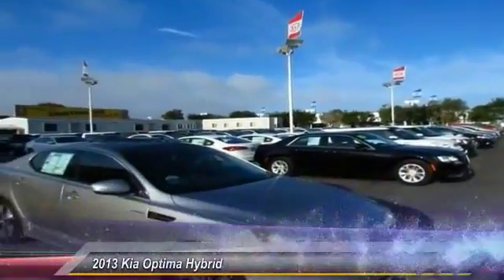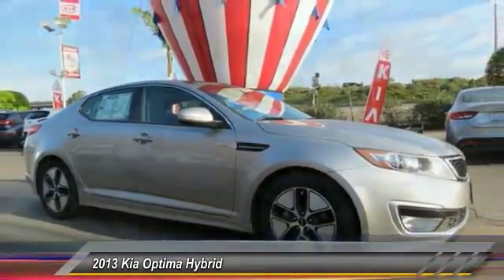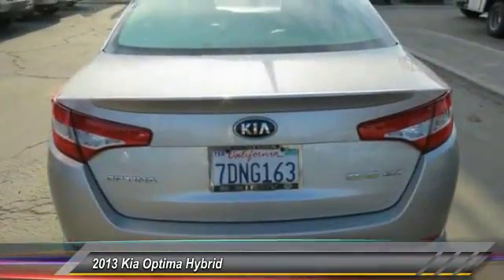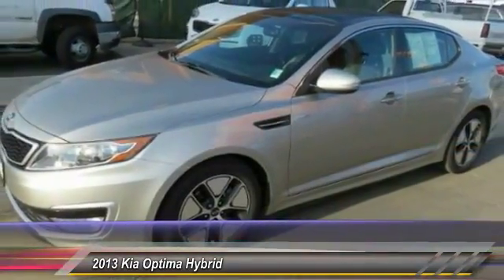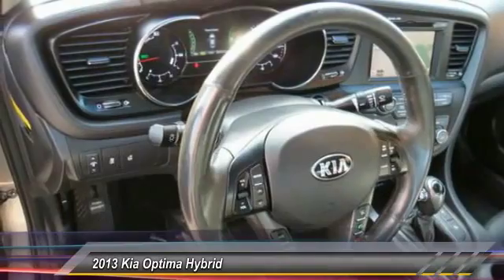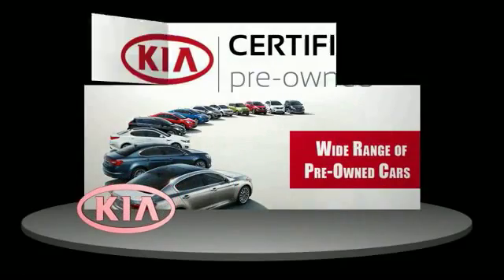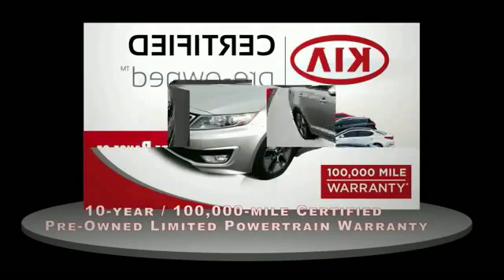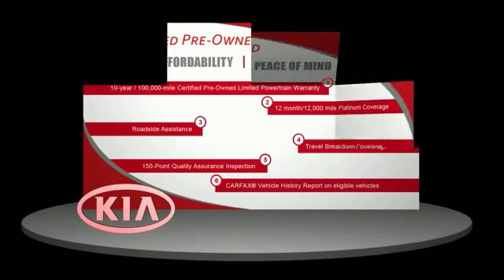2013 Kia Optima Hybrid Live Ventura CA C7225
2013 Kia Optima Hybrid EX

Just Reduced! Kirby Kia is proud to offer this Kia Certified Pre-Owned 2013 Kia Optima Hybrid EX. CARFAX One-Owner. Clean CARFAX. Non Smoker!, ***ONE OWNER!!***, NAV / Navigation/ GPS, Sunroof / Moonroof / Roof / Panorama, Optima Hybrid EX, 2.4L I4 MPI Hybrid Electric DOHC, FWD, Satin Metal. Odometer is 18606 miles below market average! 39/35 Highway/City MPGbrbrFamily owned & operated for over 50 years! , Excellent selection of New and Used Vehicles, Financing Options, serving Ventura, Oxnard, Camarillo, Santa Barbara, Thousand Oaks, Santa Paula, and the greater LA area. Come see us at Kirby Kia Today!